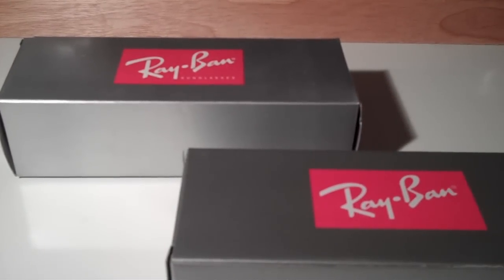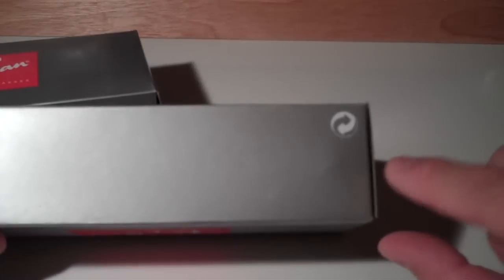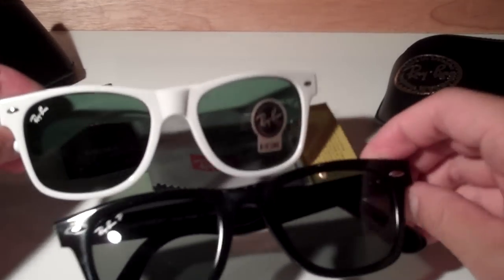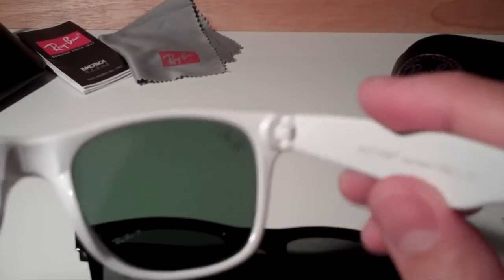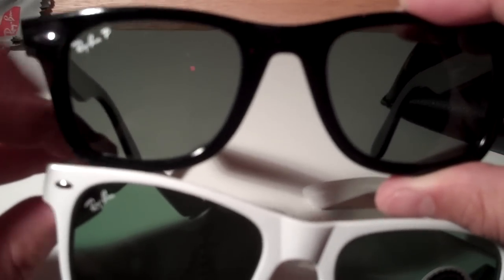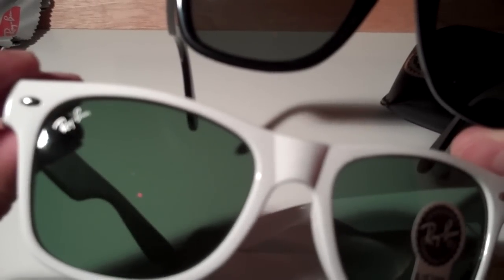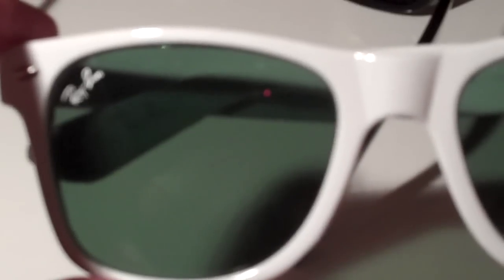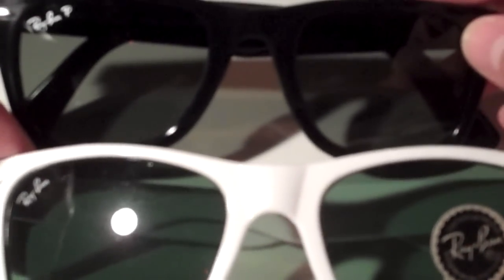How to Spot Fake Ray Ban Wayfarers (model: RB2140)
In this video I showcase fundamental differences between a real pair of Ray Ban Polarized Original Wayfarer sunglasses (model: RB2140) with fake knockoffs being hawked as the real-deal on eBay.

Some key design features apparent in real Wayfarers that I showcase in the video include:

- Proper UPC/QR coded inventory sticker on the outer package
- EU Recycled Material logo on outer package
- Protective plastic bags and static-activated rubber stickers on glasses
- Seven-prong stem hinges with anodized screws
- Anodized metal rods running the length of both frame stems
- Ray Ban lens logo on right lens that doesn't feel like it will scratch off
- Lens-embedded "RB" logo on left lens that doesn't feel like it will scratch off
- Stem-to-Frame angle smaller than 90 degrees (see video)
- All included promotional collateral must not be Bausch and Lomb branded